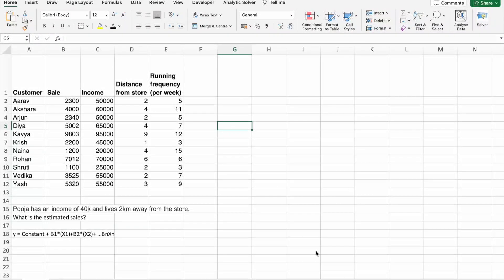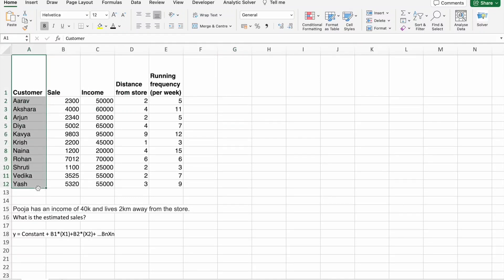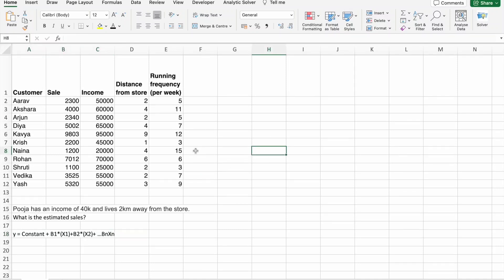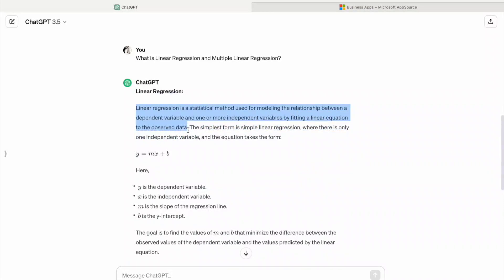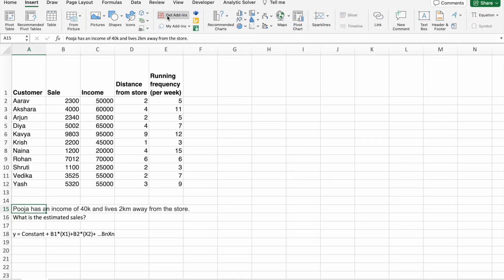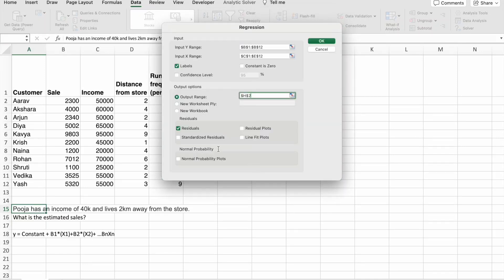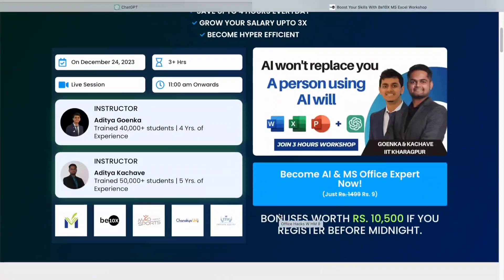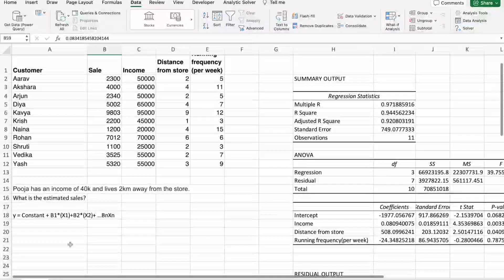Mastering Predictive Analytics in Excel with ChatGPT: A Step-by-Step Tutorial | Be10x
*"Transform your data analysis skills with ChatGPT in Excel. Join our Be10x's MS Excel using AI Workshop now to become a predictive analytics expert.* -

Dive into the cutting-edge intersection of predictive analytics and artificial intelligence with our in-depth video tutorial, "Unlock Predictive Analytics in Excel with ChatGPT." Tailored for data enthusiasts, professionals, and anyone eager to harness the predictive power of Excel enhanced by ChatGPT, this guide demystifies the process of integrating advanced AI to forecast trends and analyze data with unprecedented precision.
What You'll Discover:
- Introduction to ChatGPT in Excel: Learn how ChatGPT revolutionizes predictive analytics in Excel, offering a seamless blend of AI's predictive capabilities with Excel's analytical framework.
- Setting Up ChatGPT for Excel: Step-by-step instructions to integrate ChatGPT into your Excel environment, preparing you to leverage AI for data analysis.
- Building Predictive Models with ChatGPT: Explore how to use ChatGPT within Excel to create accurate predictive models, from sales forecasts to market trends.
- Practical Applications: Real-world examples showcasing the application of ChatGPT-powered predictive analytics across various sectors.
- Advanced ChatGPT Features: Delve into the more sophisticated aspects of using ChatGPT for predictive analytics in Excel, including custom model training and natural language processing.
- Optimization Tips: Expert advice on refining your ChatGPT predictive models for enhanced accuracy and efficiency in Excel.

This tutorial goes beyond traditional data analysis, offering a pathway to integrating the latest in AI technology with Microsoft Excel's robust analytical tools. ChatGPT's natural language processing and machine learning capabilities open new doors for predictive analytics, making it easier than ever to interpret data and make informed decisions.

Step into the future of data analysis by mastering predictive analytics in Excel with the power of ChatGPT. Elevate your data analysis skills, unlock new insights, and gain a competitive edge with the precision of AI-driven forecasts. Watch now to transform your data into actionable intelligence with ChatGPT and Excel.